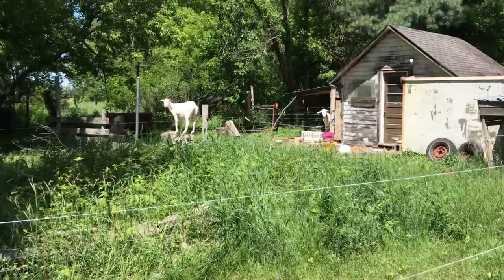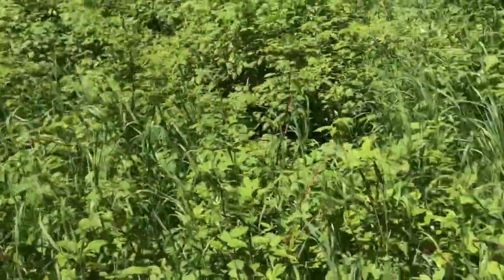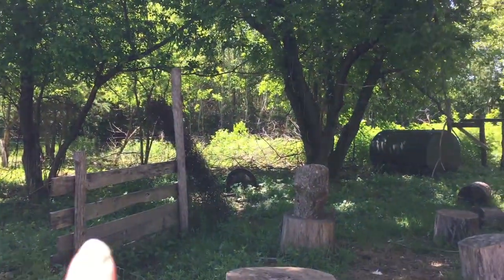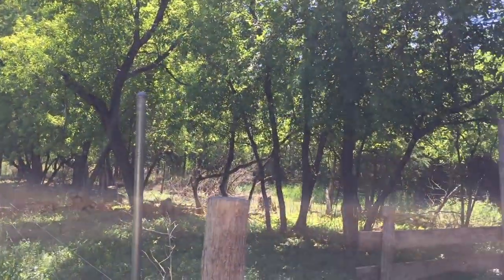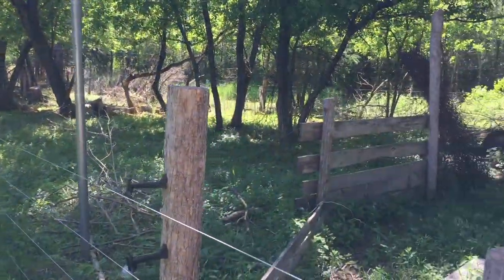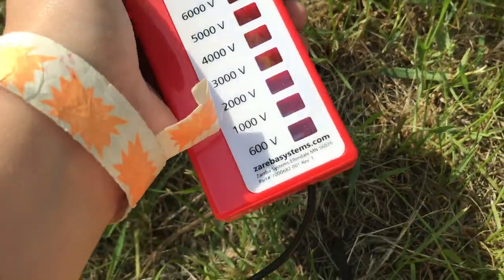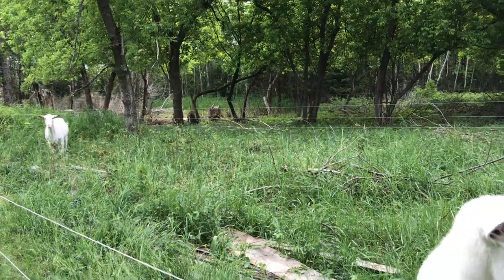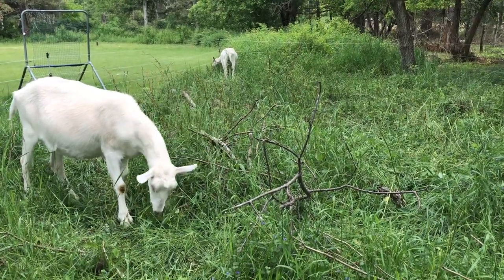Polyrope for goats? Will it work?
We're Mitza Creek Farm. just a family of 5, and since 2016, we've been trying to rebuild this old dairy farm into a productive homestead & farm. We grow pumpkins, Christmas trees, veggies, beef, lamb & poultry. We're in zone 3B in Northern Wisconsin, so we experience hot, humid summers, and frigid, extreme winters. We decided to try to use some polyrope fencing for a temporary grazing area for our goats. After a quick walk through on how to set up the fence, Sidney's on her own to figure it out. Will it work? Mitza Creek Farm is a small, diversified farm/homestead located in Northern Wisconsin (zone 3B). Even though I have no agriculture experience prior to purchasing our property in 2016, I am working hard to heal our land regeneratively, using our grass-fed cows, sheep and pastured poultry. I grow produce, pumpkins & squash, mums/fall flowers and Christmas trees, plus often DIY projects around our farm. Follow along with me as I work in my high tunnel, with our animals, and dig in the dirt.